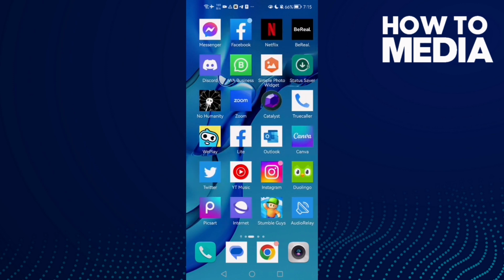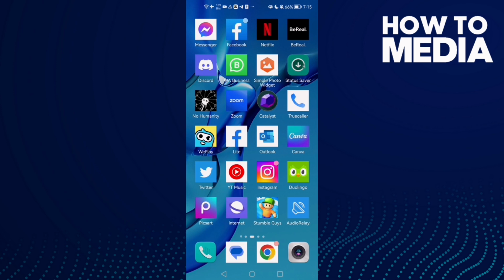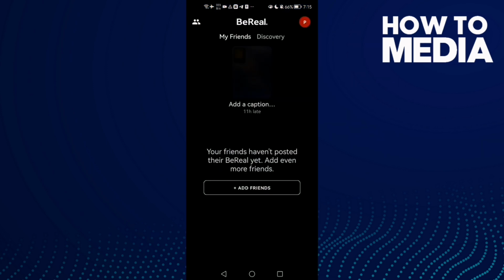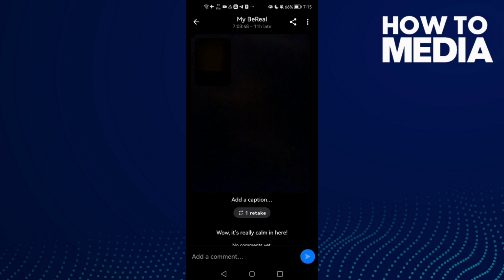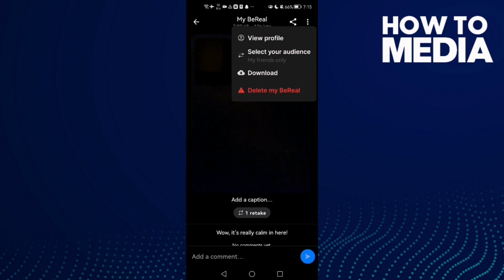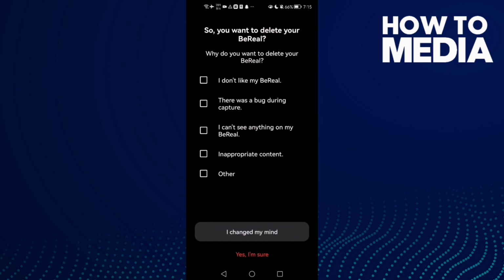How to Delete Your Post on BeReal on Android or iphone IOS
in this video we discuss :